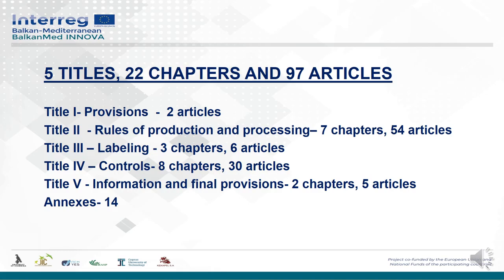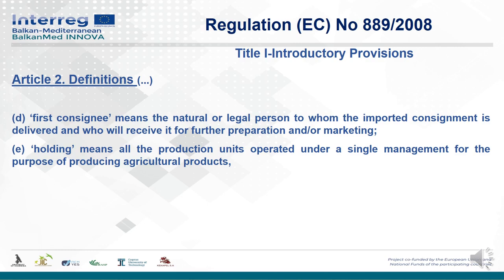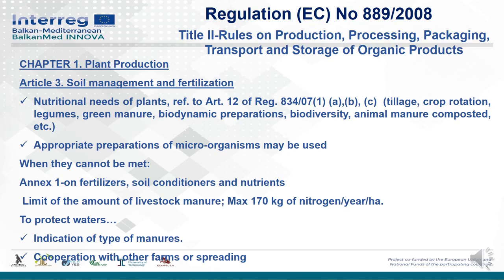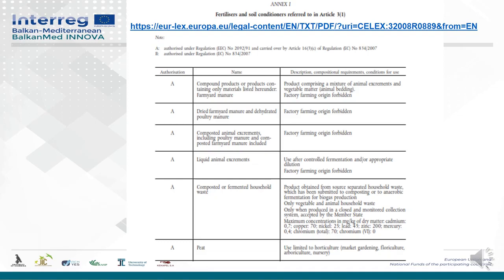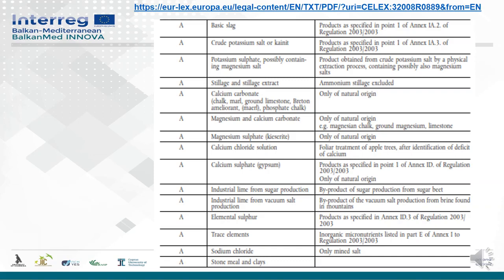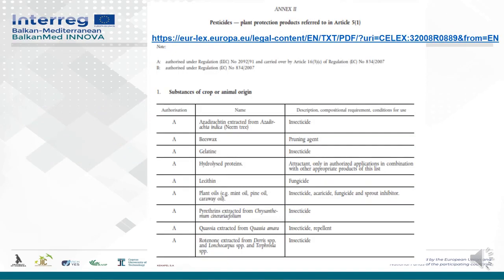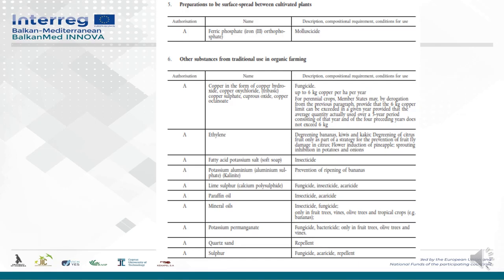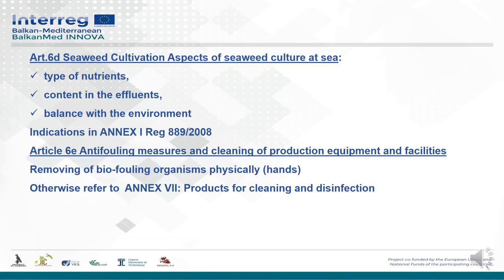REGULATION EC NO 889 2008 GENERAL Part 1